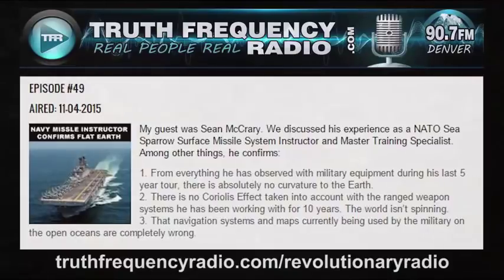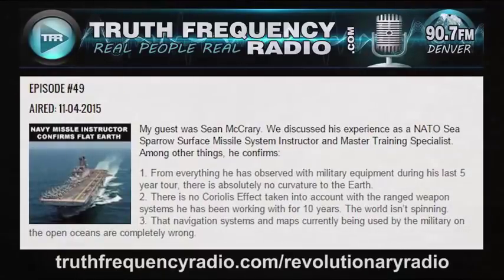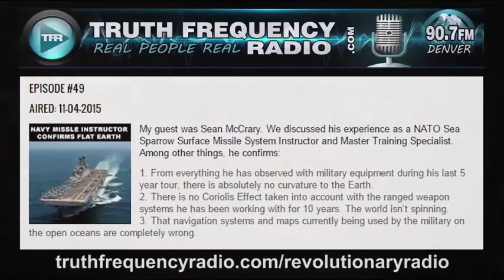Flat Earth- Navy missile instructor Flattening the globe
Mirrored from Edward Thompson
Speaking with Rob Skibba a Navy missile instructor talks everything from missiles, gyroscopes, GPS and more...Describing what is required of a Missile Instructor and how utterly ridiculous the notion of a Globe really is in relation to warfare, radar and fighter jets